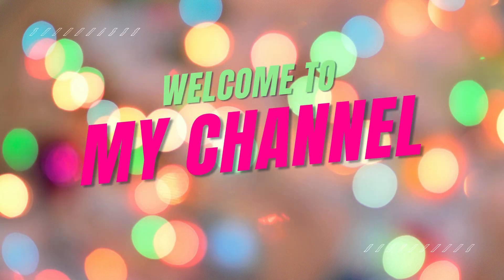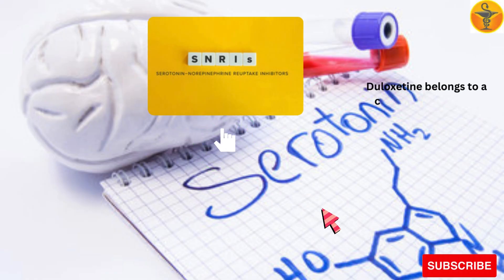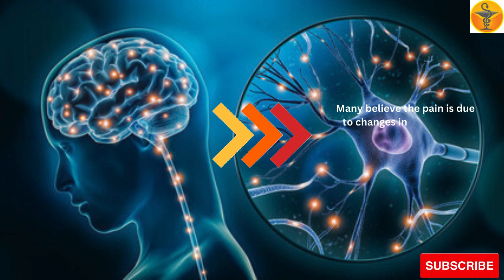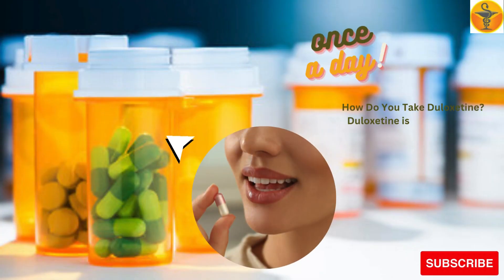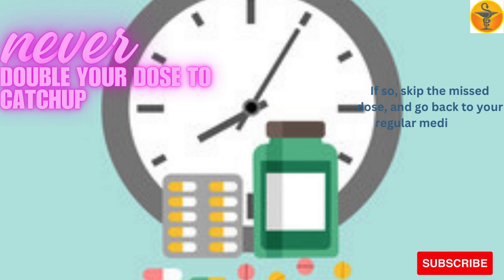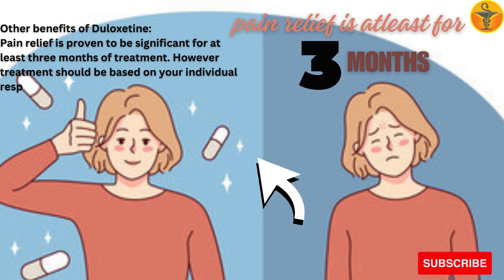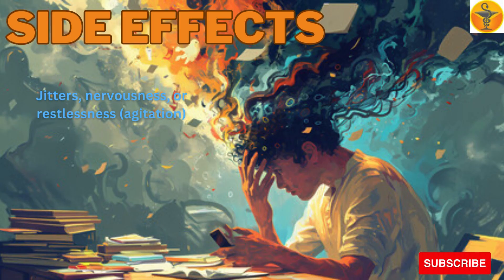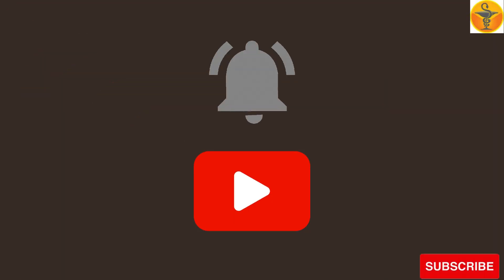How Duloxetine is usefull in Fibromyalgia?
How Duloxetine in usefull in Fibromyalgia?

In this video it is described that
Fibromyalgia is a perplexing and often disabling disorder that affects millions of Americans.
However, new treatments are offering hope to those living with the pain of fibromyalgia.
Duloxetine is a medication approved to manage the unique symptoms of fibromyalgia.
Is this medicine right for you? Here is what you need to know, from the pros and cons to who should  and should not take this drug.
Duloxetine is an antidepressant used for the treatment of fibromyalgia.
Brand Name is Cymbalta.
Fibromyalgia is a chronic disorder that causes widespread muscle pain and tenderness, trouble sleeping, and overwhelming tiredness.
Duloxetine belongs to a class of medications called serotonin and norepinephrine reuptake inhibitors (SNRIs).
The FDA previously approved Duloxetine for the treatment of depression, generalized anxiety disorder, and diabetic peripheral neuropathic pain.
The agency approved Duloxetine(Cymbalta) for the management of fibromyalgia in adults in June 2008.
A similar medication, called Savella (milnacipran), gained FDA approval in early 2009.
How Does Duloxetine Work?
Scientists are not exactly certain how Duloxetine helps make patients with fibromyalgia feel better; fibromyalgia itself is poorly understood.
Many believe the pain is due to changes in the nervous system which cause nerve cells to fire off too many signals along pain pathways.
This makes a person overly sensitive to things that would normally not be painful.
Researchers think that Duloxetine helps calm down these pain signals by increasing the level of two naturally occurring substances called serotonin and norepinephrine.
These substances, which are found in the brain and other parts of the nervous system, can affect mood and are believed to help control and suppress feelings of pain.
Duloxetine and other SNRIs block serotonin and norepinephrine from re-entering cells, and therefore increase the levels of these substances.
This process is thought to improve mood and relieve pain in patients with fibromyalgia.
How Do You Take Duloxetine?
Duloxetine is a capsule that you take by mouth once a day.
The recommended dose is 60 milligrams a day.
However, your doctor will likely tell you to take 30 milligrams a day for the first week, before increasing you to the full dose.
It is important to keep in mind that there is no evidence to suggest that taking more than 60 milligrams a day will further reduce your pain.
In fact, doing so increases your chances of side effects.
If the medicine upsets your stomach, you can try taking it with a meal or some crackers.
If you miss a dose, you should take it as soon as you remember unless it is close to the time when you are supposed to take the next one.
If so, skip the missed dose, and go back to your regular medication schedule. Never double your dose to catch up.
You should not suddenly stop taking this medicine.
Doing so may cause unpleasant side effects including nausea and headache. If you wish or need to stop taking Duloxetine, your doctor will tell you how to reduce your dose gradually over time.
Benefits of Duloxetine:
In clinical trials, Duloxetine significantly and quickly improved pain.
More than half of the patients with fibromyalgia said they felt much better within one week.
Pain relief may be greater in patients who also have existing depression, although those without depression also have a significant improvement in symptoms.
Other benefits of Duloxetine:
• Pain relief is proven to be significant for at least three months of treatment. However treatment should be based on your individual response.
• Less pain allows you to get back to your daily routine.
• Better sleep leads to improved quality of life.
• More refreshing sleep may allow muscle tissues to heal.
Also, SNRIs often have less bothersome side effects than tricyclic antidepressants (such as amitriptyline), which are sometimes prescribed to those with fibromyalgia.
Side Effects
The most common side effects for Duloxetine are:
• Constipation
• Dry mouth
• Nausea
Other side effects that may occur include:
• Decreased appetite (may include anorexia)
• Decreased sex drive
• Drowsiness or sleepiness
• Increased sweating
• Jitters, nervousness, or restlessness (agitation)
• Urinary hesitation
You may feel dizzy upon standing when you first start taking Duloxetine or when your dose is increased.
This is due to a drop in blood pressure, and is known as orthostatic hypotension.
Your health care provider may want to check your blood pressure from time to time while you are taking Duloxetin.